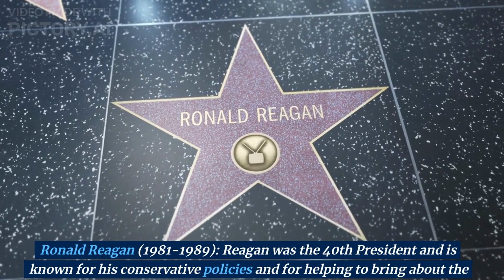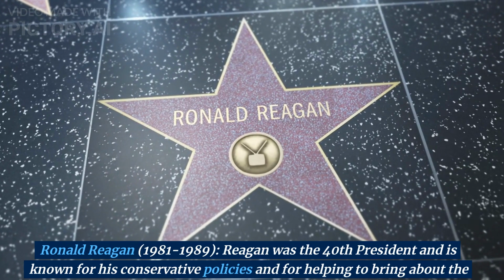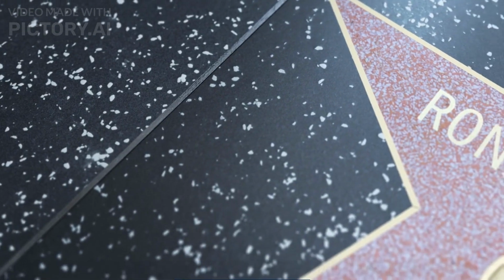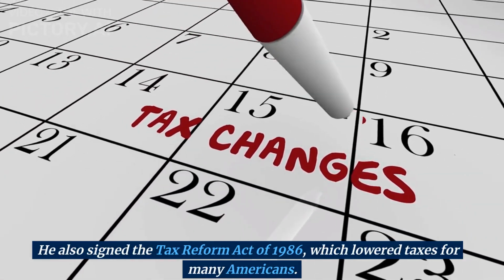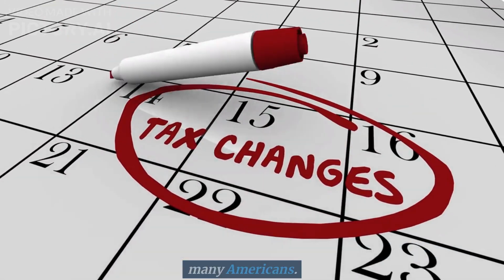PRESIDENTS OF AMERICA . Another day, another story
THIS VIDEO COVERS ALL THE AMERICAN PRESITENTS FROM START TO NOW . COVERING THEIR NAMES , DURATION OF THEIR STAY AND SOME KEY POINTS RELATED TO ACHIEVEMENTS , THAT THEY HAVE DONE DURING THEIR PERIOD .